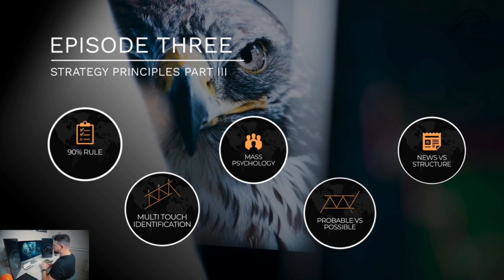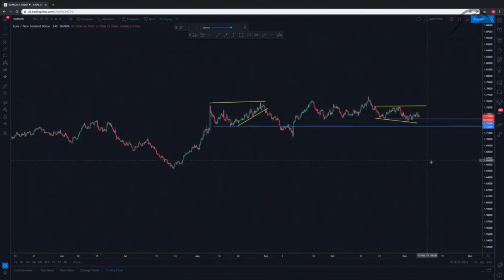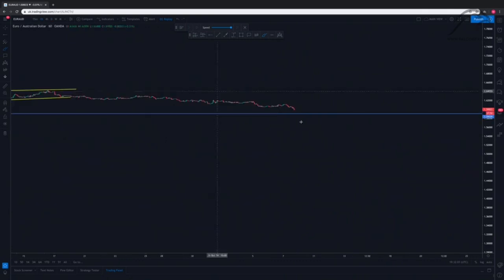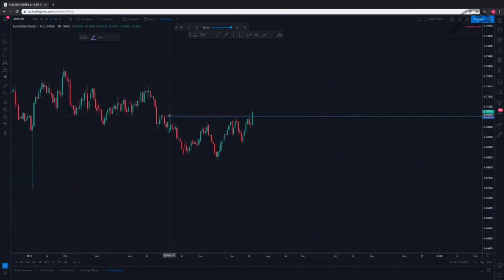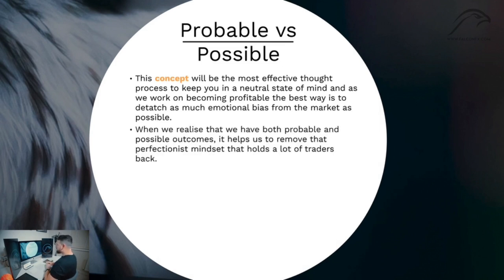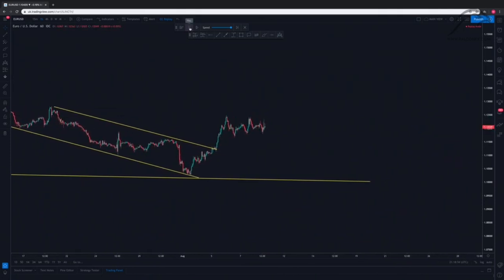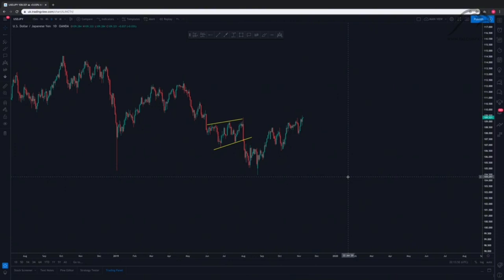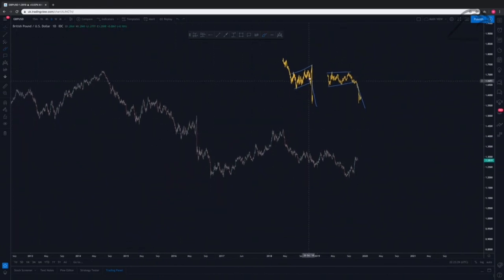Mastering Trading Strategy || Essential Principles For Success Part 3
Welcome to this deep dive into the key principles of trading strategies. Whether you're a beginner or an experienced trader, understanding these foundational concepts can dramatically improve your trading decisions and outcomes. In this video, we’ll explore the core principles that every successful trader should apply to build a disciplined, consistent approach to the markets.

Principles Covered:

Risk Management – How to manage risk effectively and protect your capital from large losses.

Trend Following – The importance of identifying and trading with the market trend rather than against it.

Patience & Discipline – Why waiting for the right opportunities and sticking to your plan is essential for long-term success.

Technical & Fundamental Analysis – How to combine these two powerful approaches to make informed decisions.

Trading Psychology – Understanding the mental aspects of trading, such as controlling emotions and avoiding impulsive decisions.

Backtesting & Strategy Refinement – How to test and improve your strategies before going live with real capital.

In this video, we break down each principle with practical examples, helping you develop a comprehensive, well-rounded trading approach. Whether you're trading stocks, forex, or crypto, these principles are universal and will serve as a strong foundation for your trading journey.